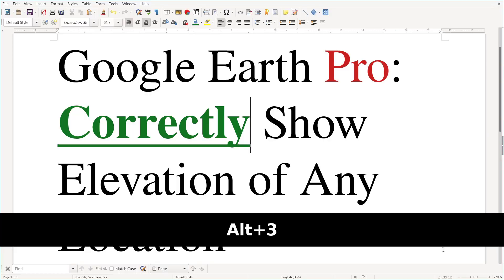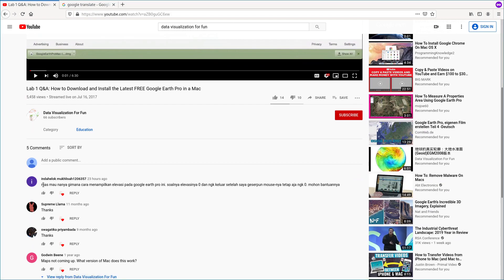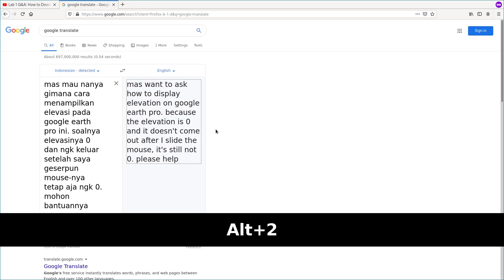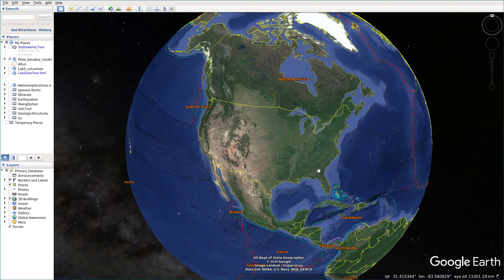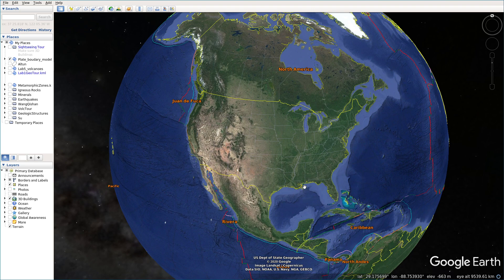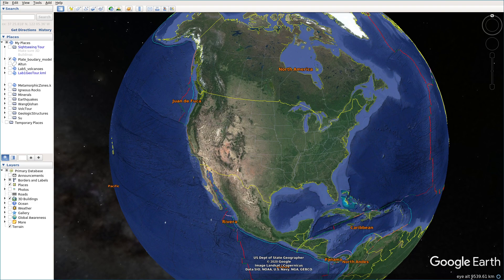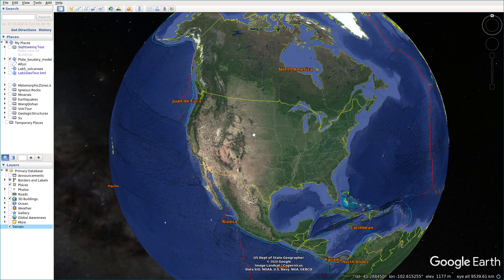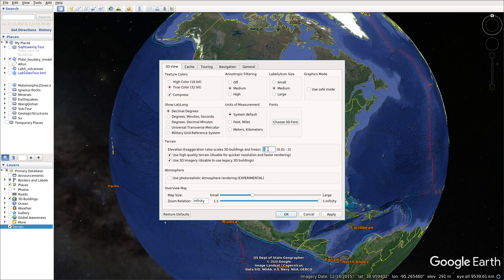Correctly Display Elevation of Any Location using Google Earth